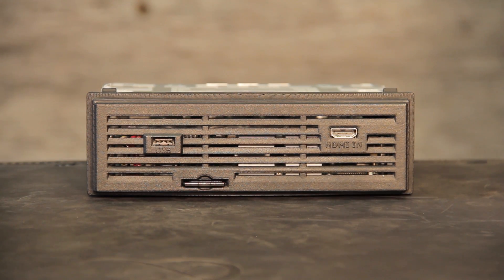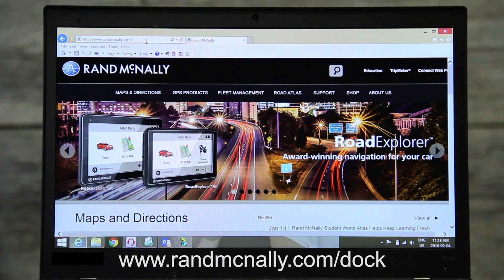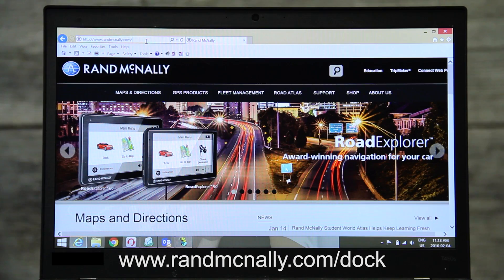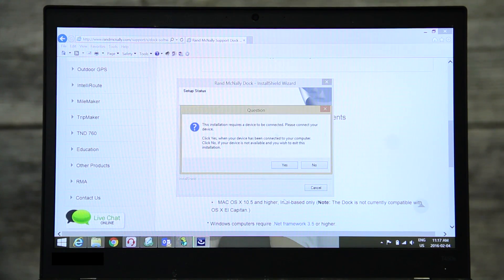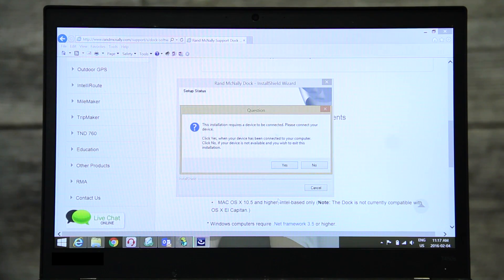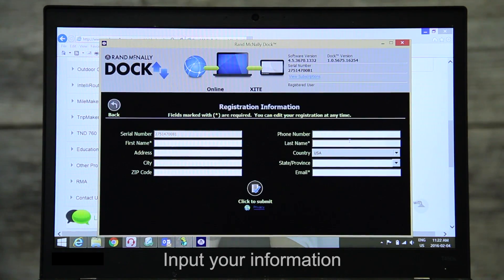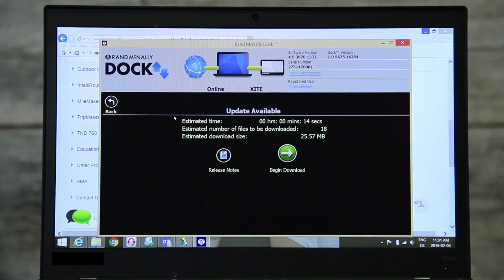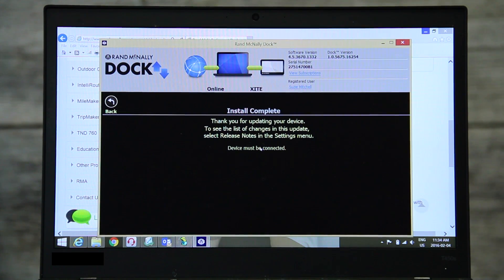8. Installing Rand McNally Dock & Registering Your SD Card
In this video, Suzie cover the simple process of installing Rand Dock and removing your SD card form head unit and inserting it into a Laptop or Desktop Computer